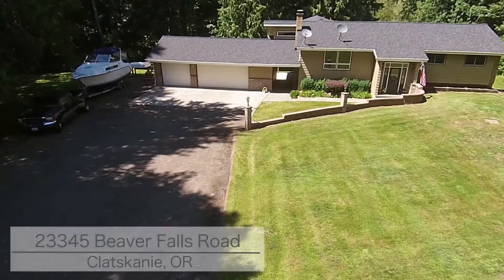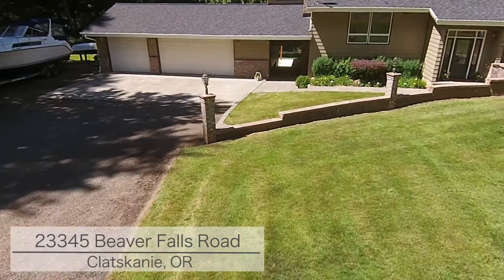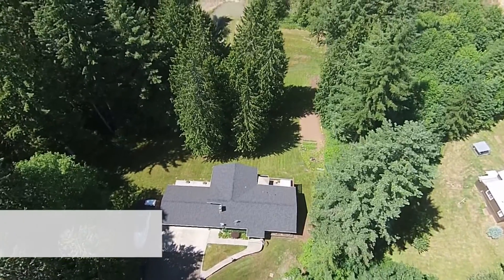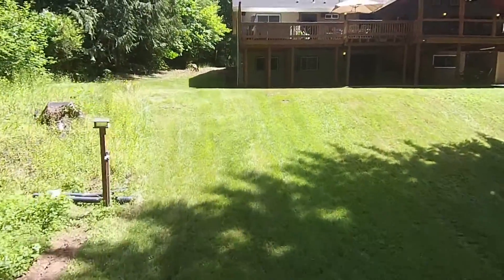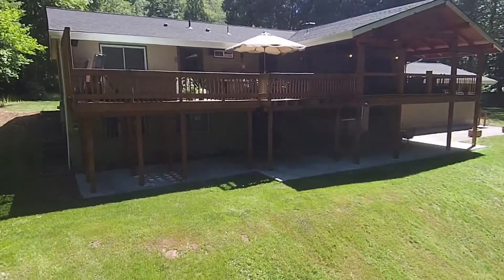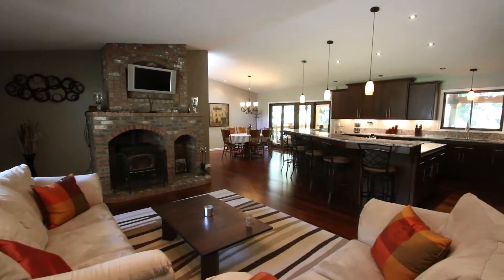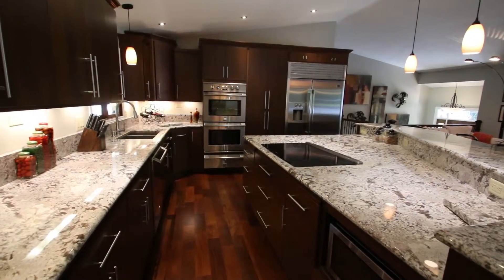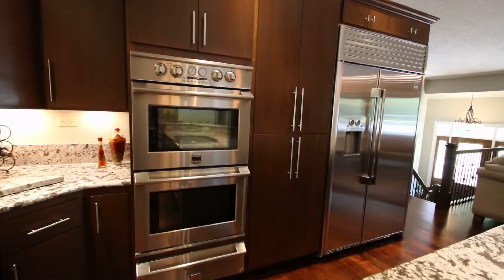23345 Beaver Falls Road Clatskanie, OR 97016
23345 Beaver Falls Road in Clatskanie Oregon, listed by Rhonda Holmsten.